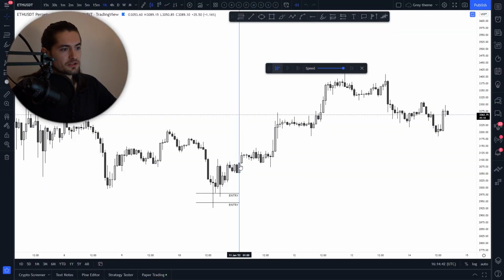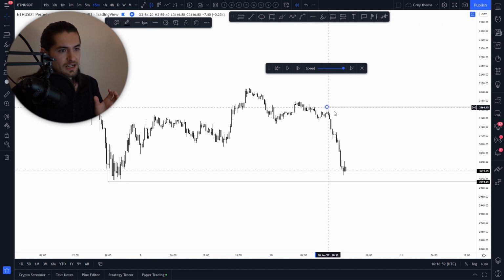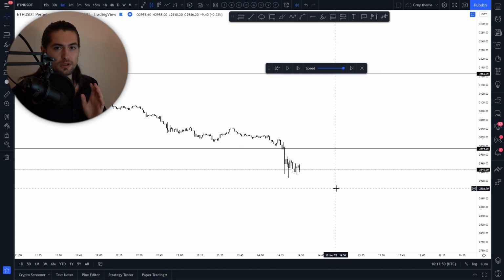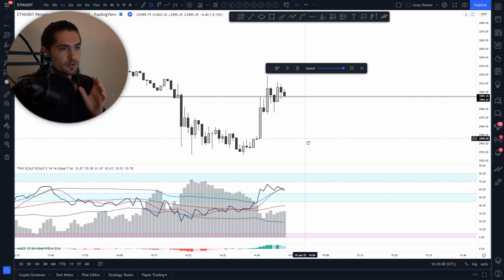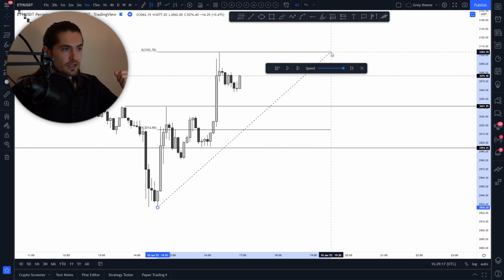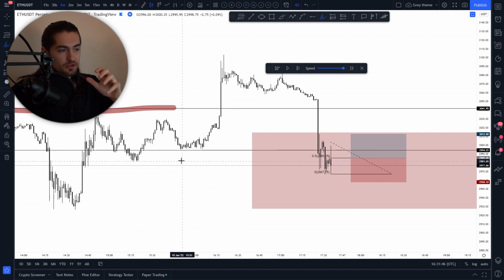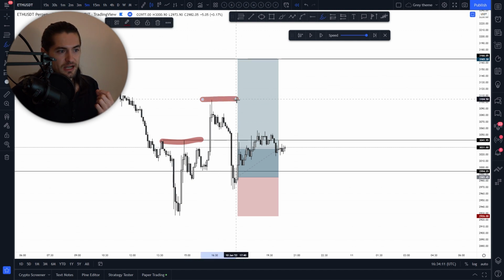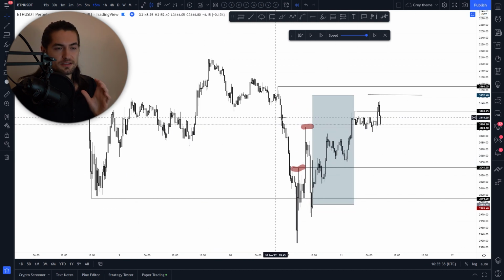Simple Trading Strategy that Works - High Reward & Low Risk (Any Timeframe, Any Market)